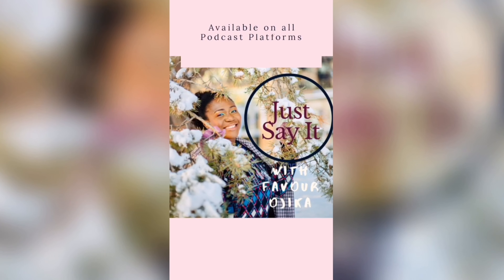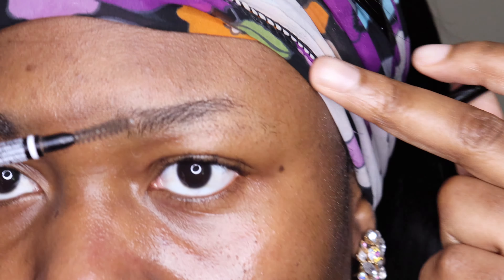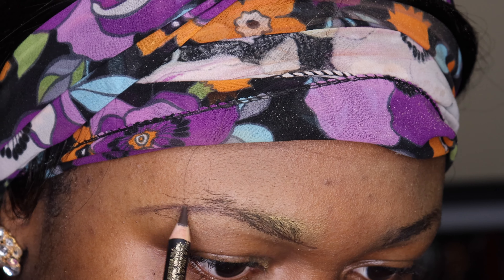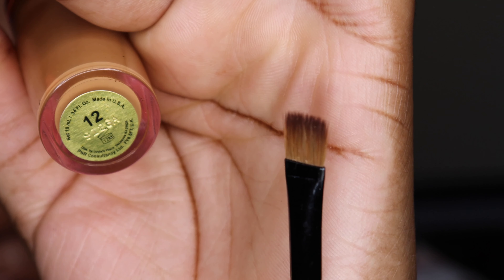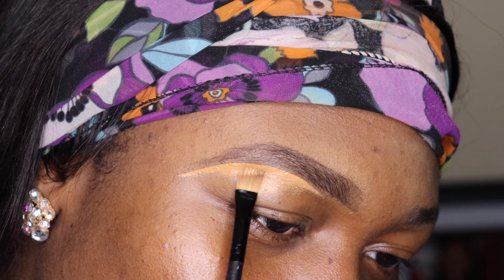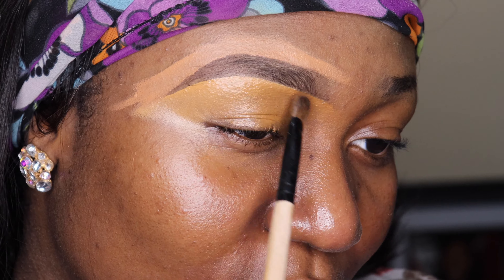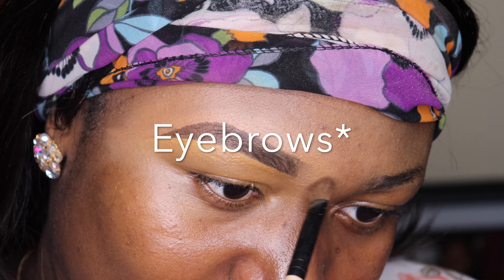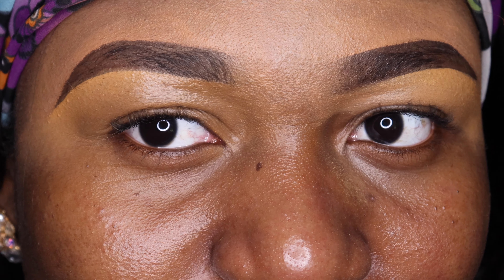Extremely EASY EYEBROW TUTORIAL For Beginners| How to get NATURAL BROWS FOR BLACK WOMEN in 2020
Hello Guys,

In this video, I will be showing you how to get natural looking brows.

PRODUCTS USED
Juvia’s Place concealer Shade 12
Color Pop Concealer
Tarte Creaseless Concealer
Spooly brush
Flat brush

INTRO MUSIC INFO

Love you 💋💋